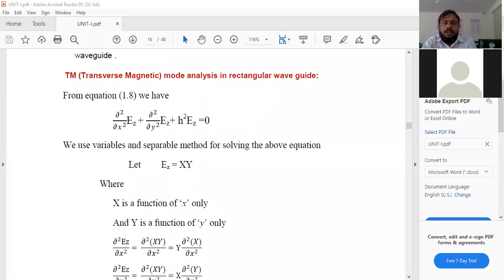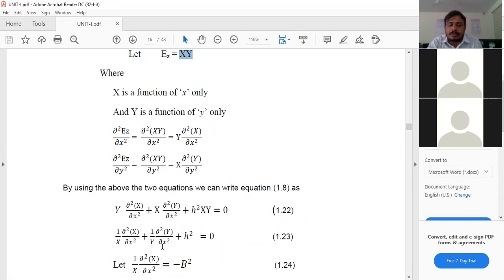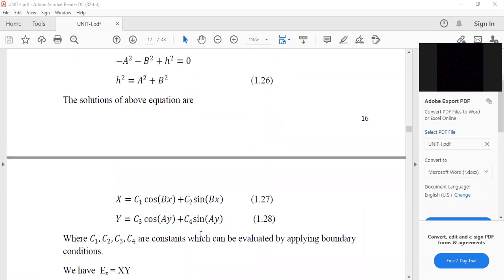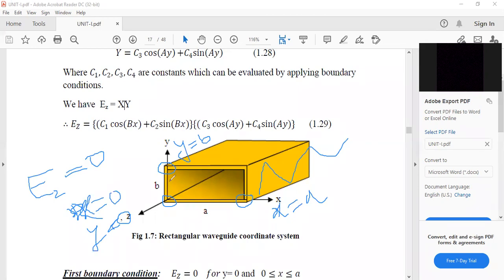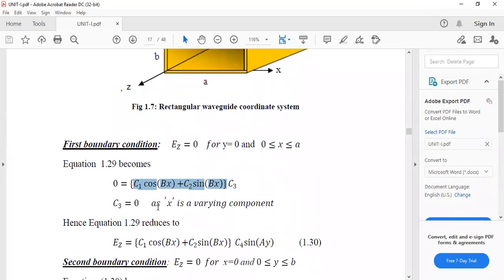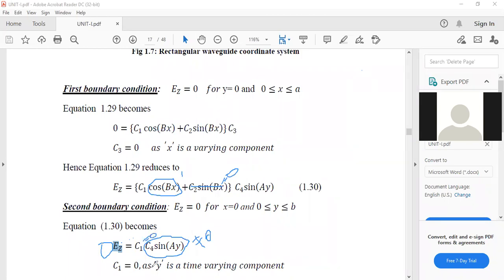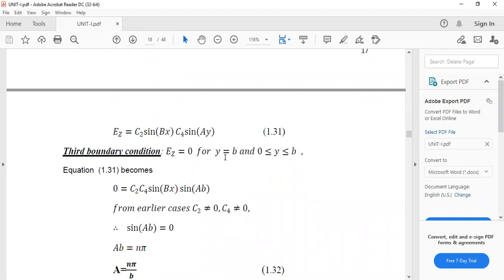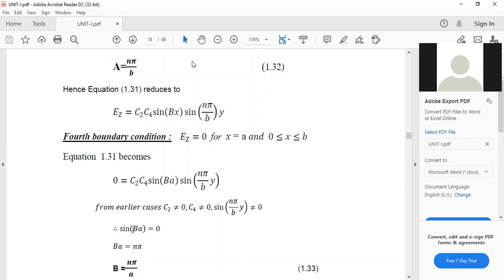TM Mode part 2 by P.Raveendrababu